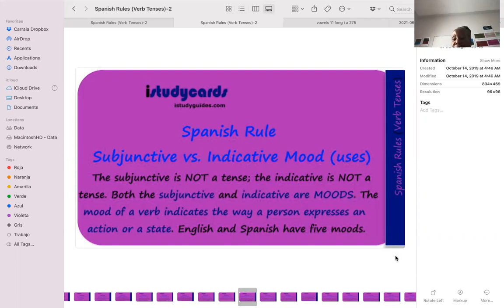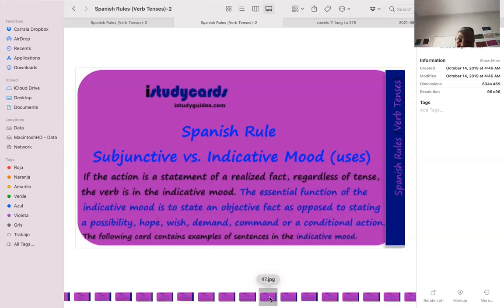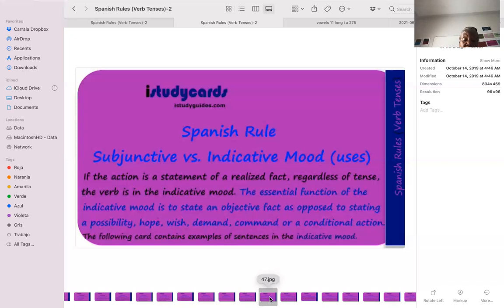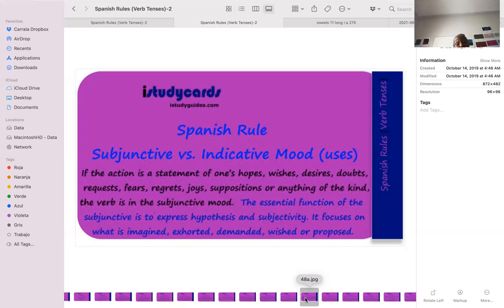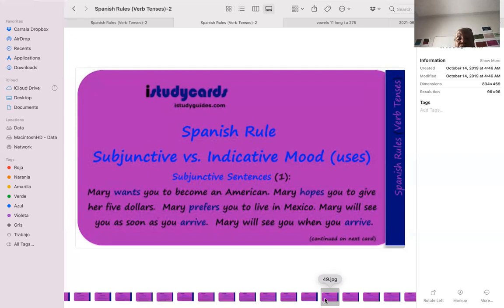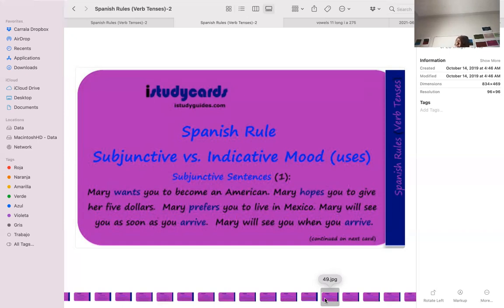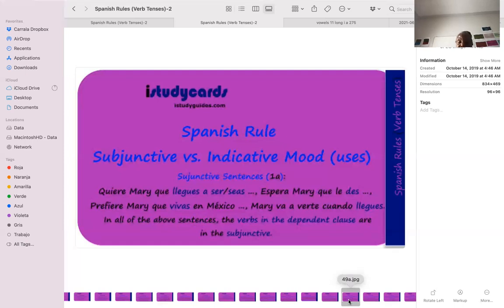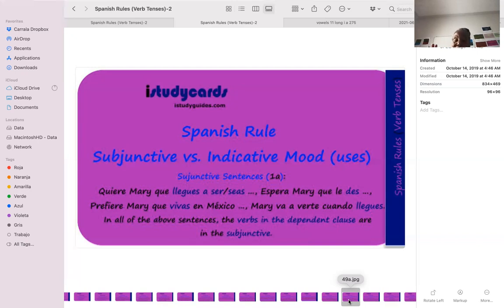Spanish Rules Verb Tenses 27 Subjunctive MOOD (Uses 3)